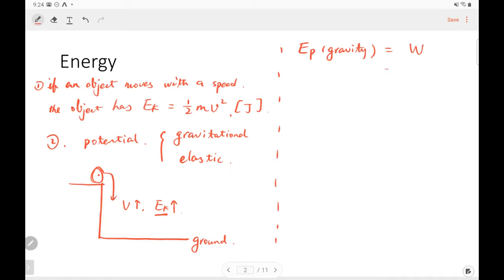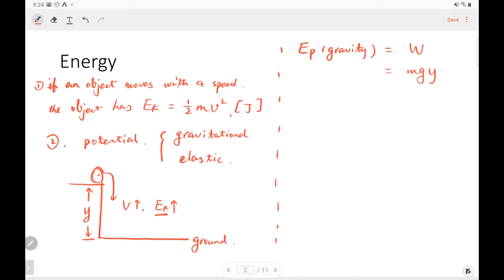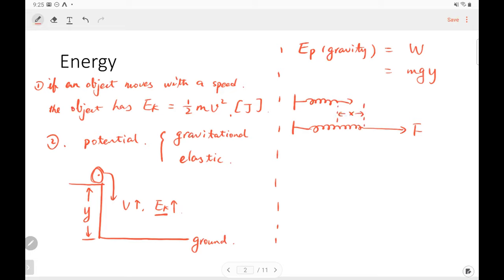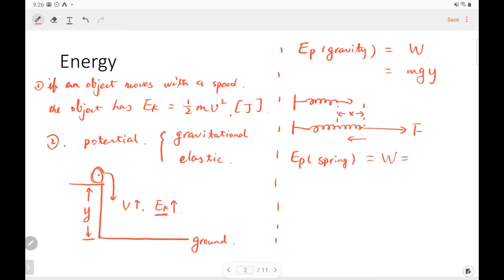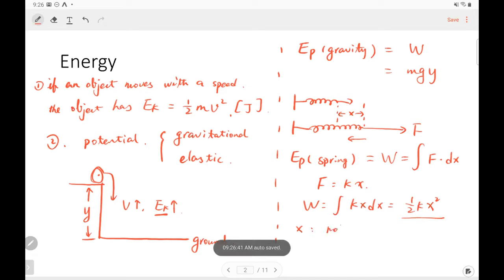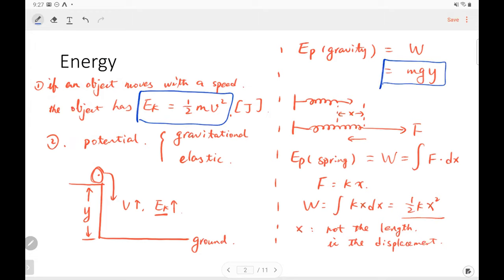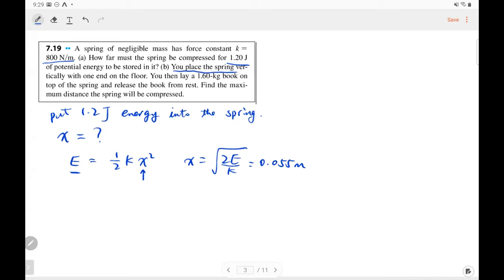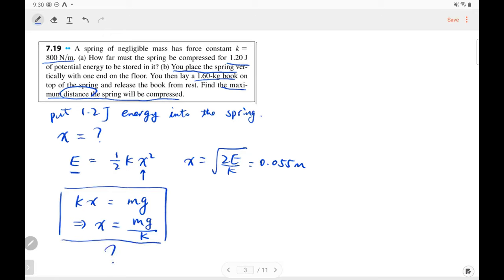PHY 11 Energy Conservation 20210316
This lecture covers energy conservation theory.